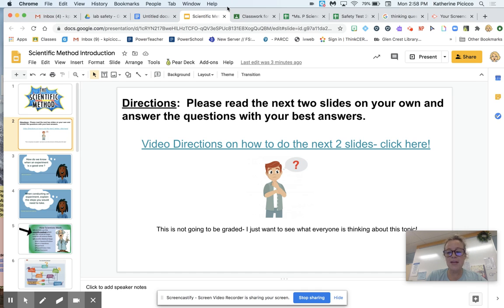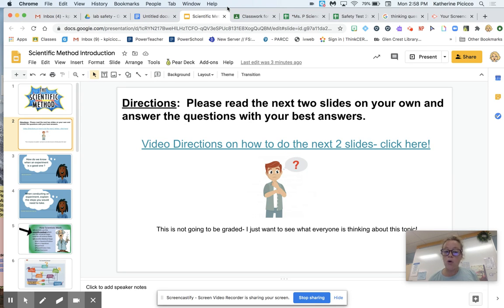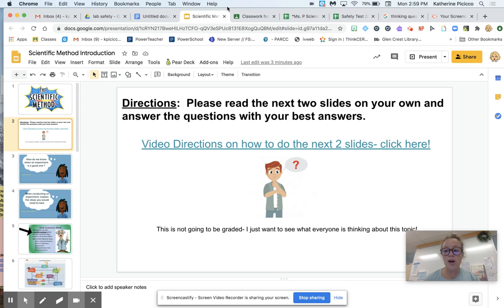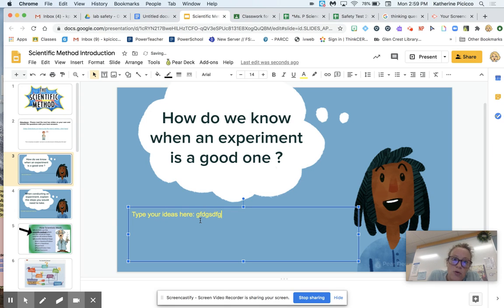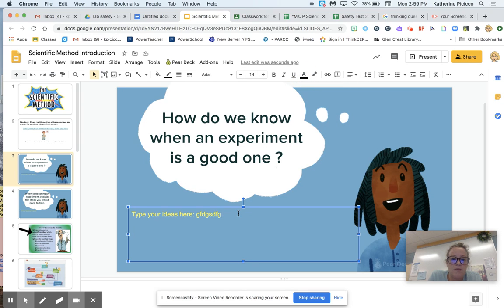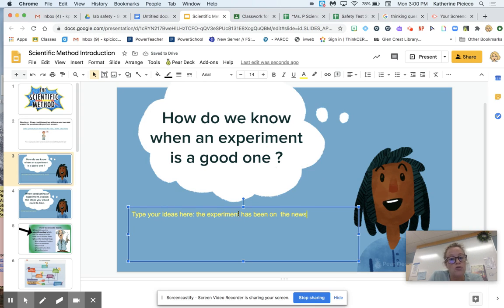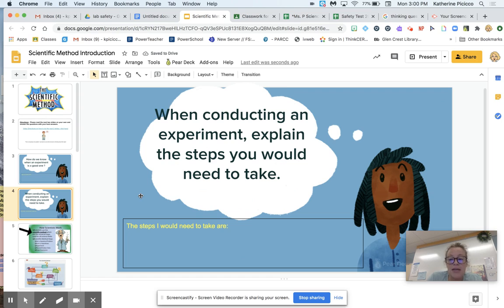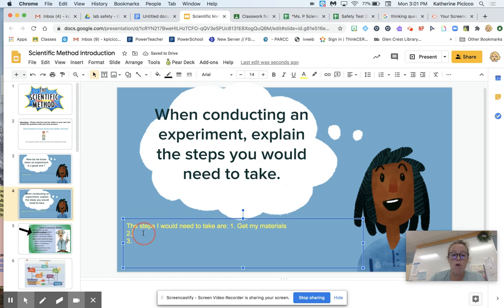Scientific Method pre-intro